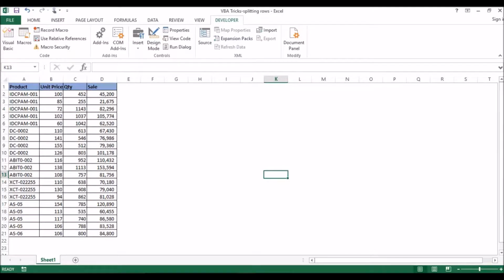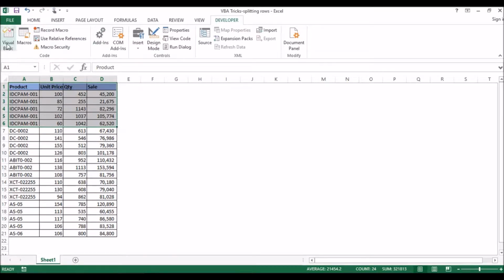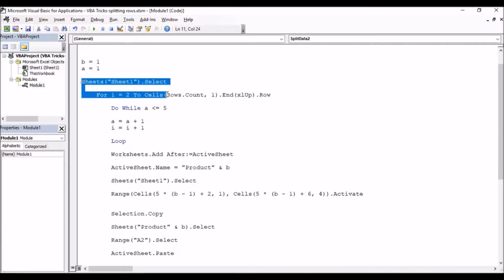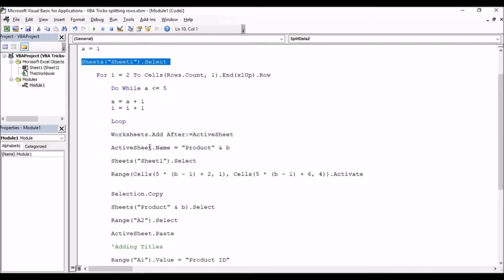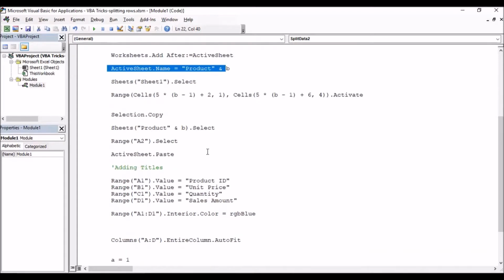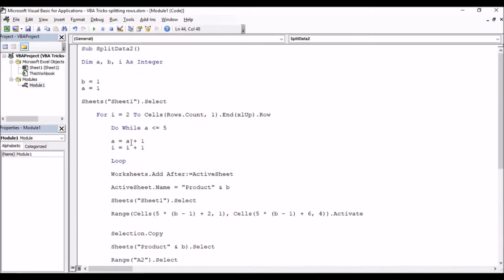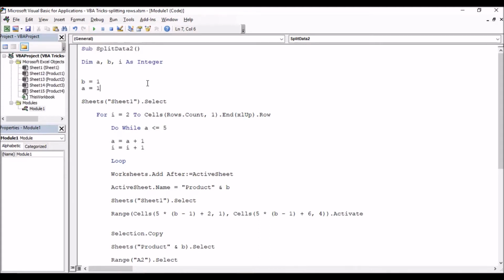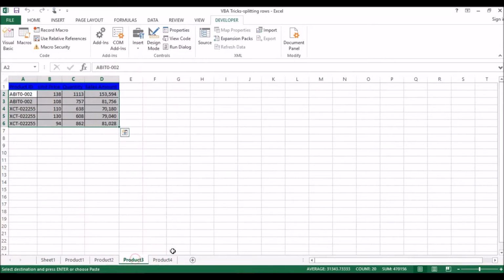Excel VBA Trick#5 Split into sheets based on row counts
This video shows how to split data in a master sheet to other sheets based on the number of rows.